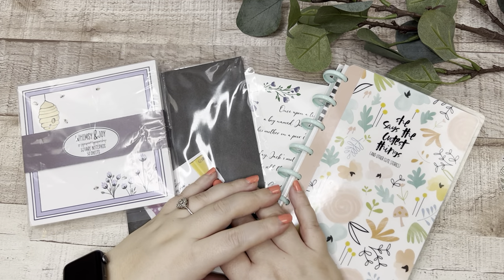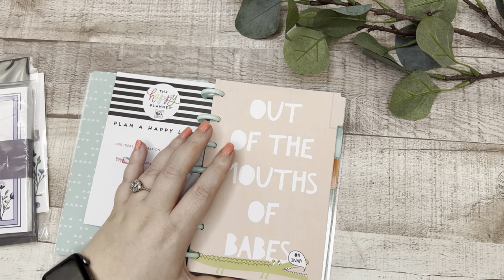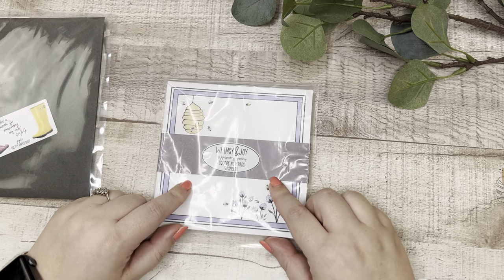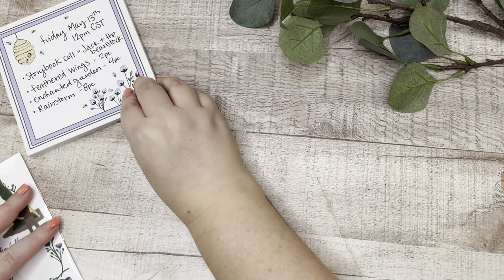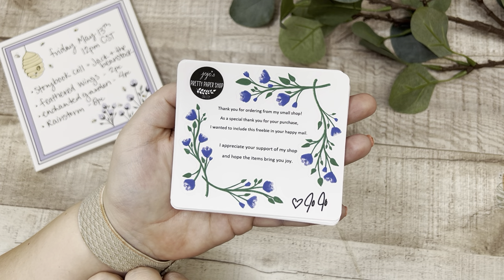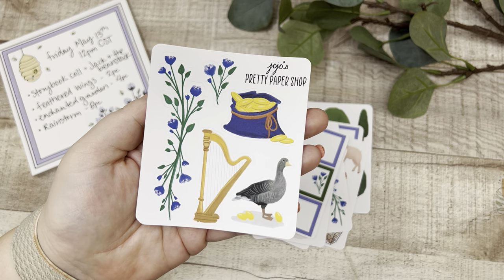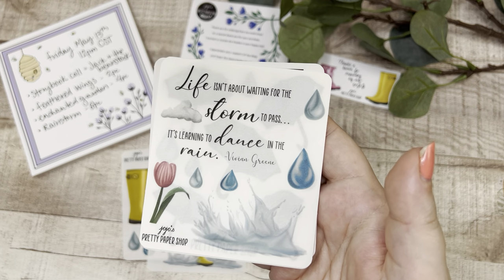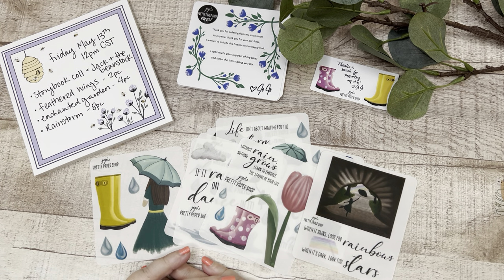Happy Mail Haul | JoJosPrettyPaperShop May Release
Hey friends! Let's hang out and look at STICKERS! Today's video is a happy mail haul from JoJosPrettyPaperShop! These stickers release on Friday May 13th at 12pm CST in her Etsy Shop Leave her a comment on your purchase and let her know I sent ya!